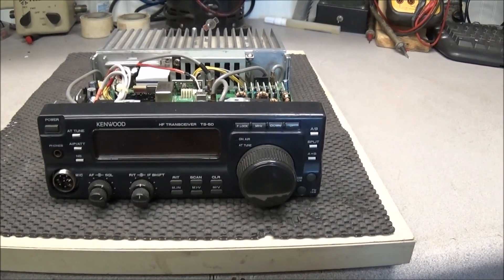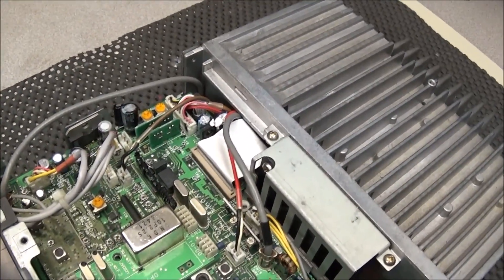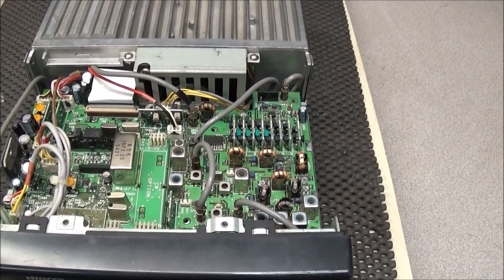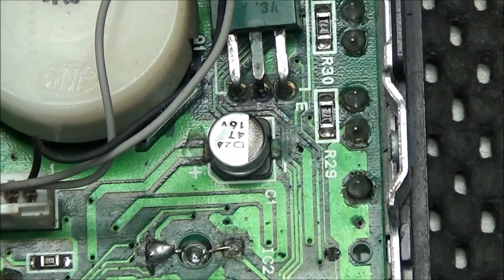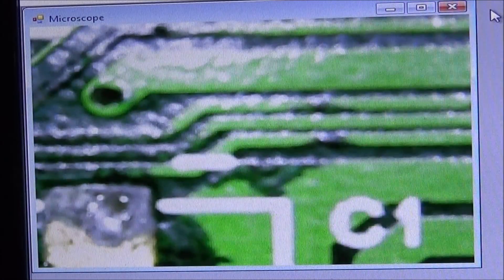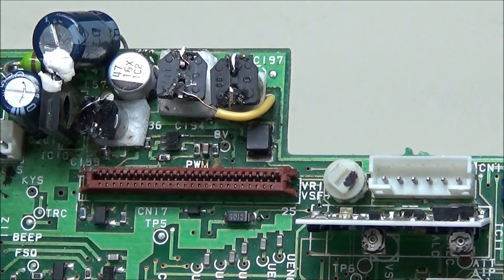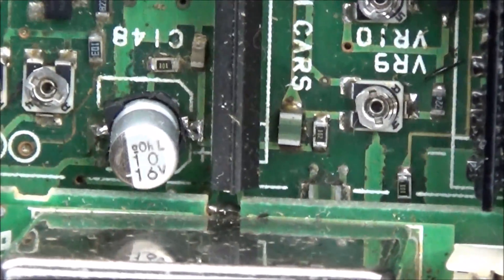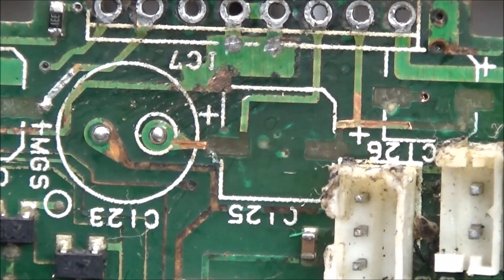#14 Kenwood TS 50 Capacitors and previous repairs gone bad part 1 Evaluation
In this video we look at a tech special TS-50. What we find is smd caps have leaked on the pcb causing corrosion. Someone tried repairing with through hole caps but ended up ripping traces off the board. Part one I will evaluate the repair and remove parts then clean the board. In part 2 I will show you how to repair the missing traces the correct way,

I have added a few close up pics on my website using my cheap usb micro cam. Will be adding more pictures and info as the repair moves along